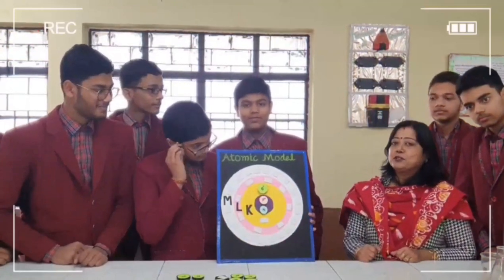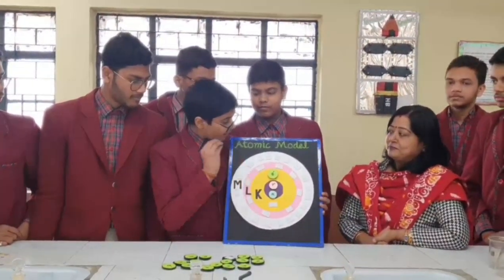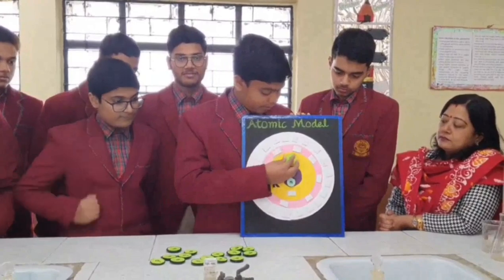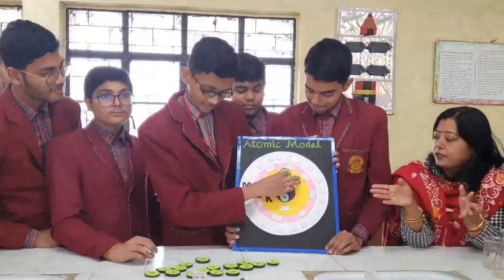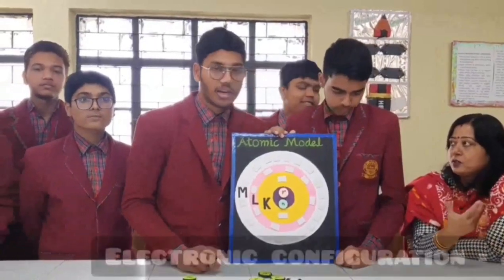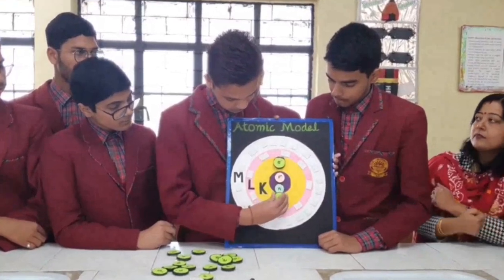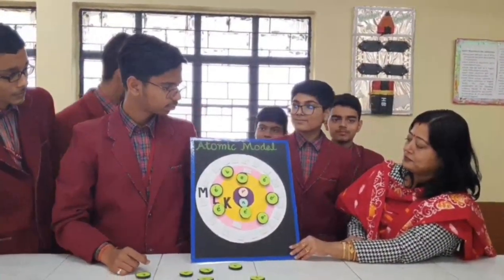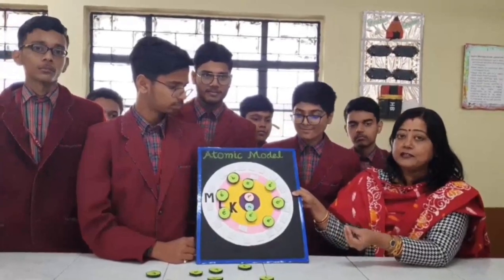Chemistry Project On Class 9 || JD Chemistry || Atomic Model || Atomic Structure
Hey students😊
electronic configuration of different elements were shown in one model,

VIDEO QUERRIES
1. ATOMIC MODEL
2. PROJECT FOR CLASS 9
3. CHEMISTRY PROJECT
4. ELECTRONIC COFIGURATION
5. JD CHEMISTRY

related search
What is atomic structure in chemistry class 9?
How do you make a model of atomic structure?
What are the 2 atomic structure?
रसायन शास्त्र कक्षा 9 में परमाणु संरचना क्या है?